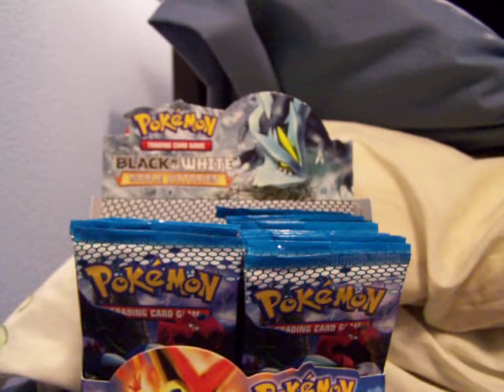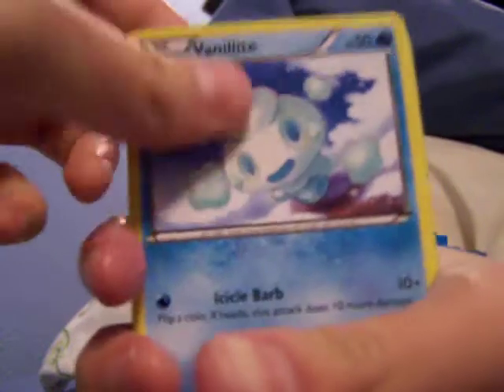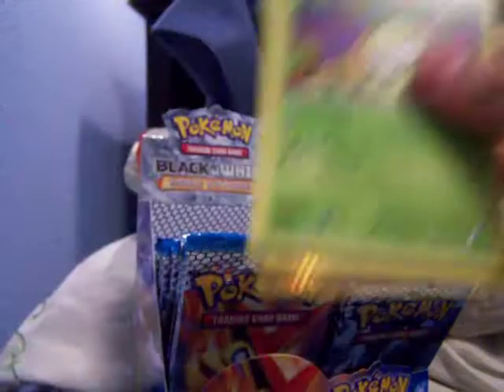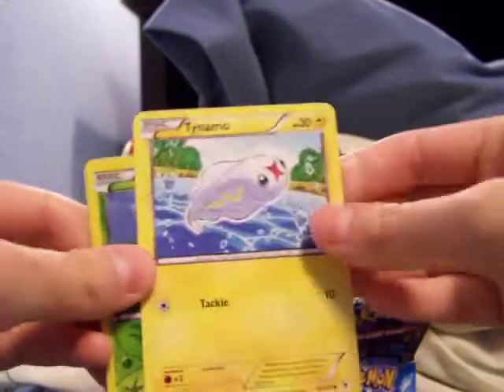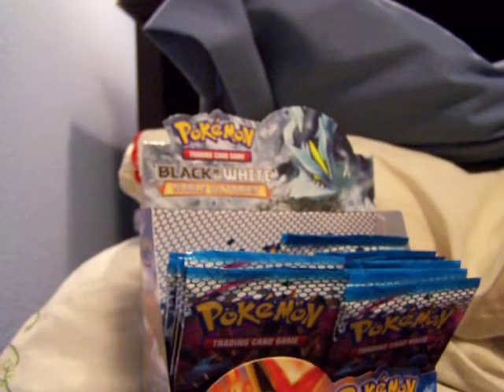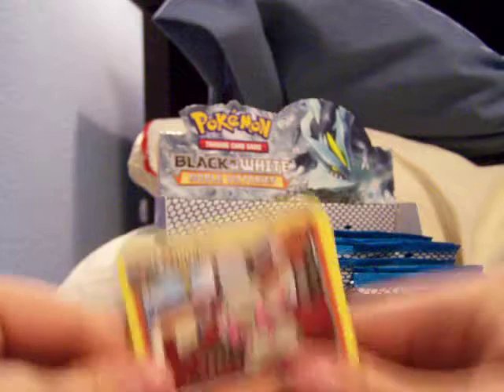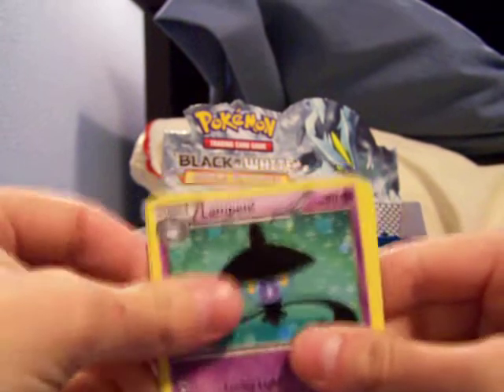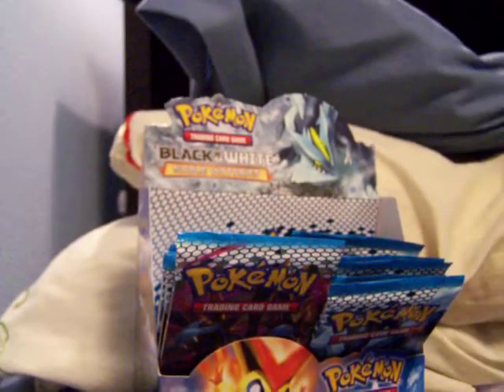Opening A Noble Victories Booster Box: Part 2/3 (Awesome pulls!)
Sweet! This box is being very nice to me as far as Eviolites and pulling the most expensive card goes!